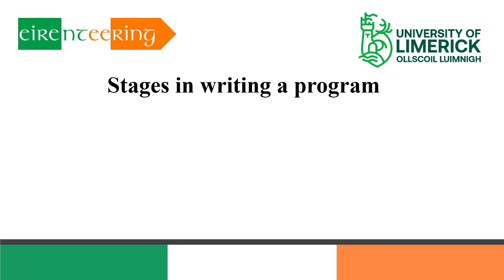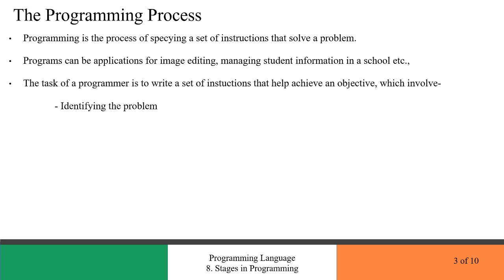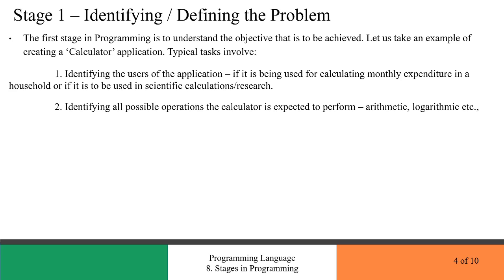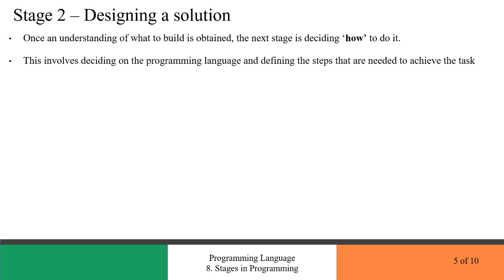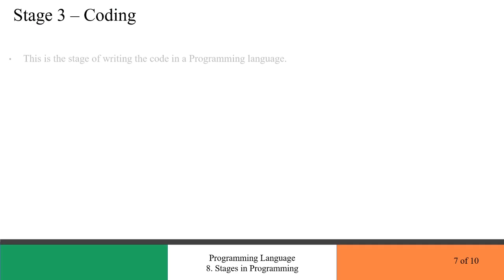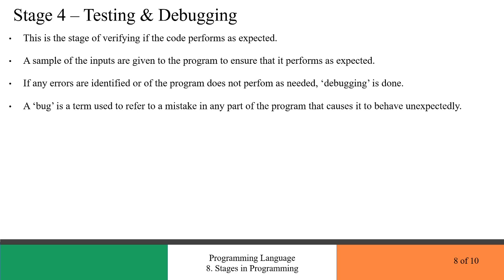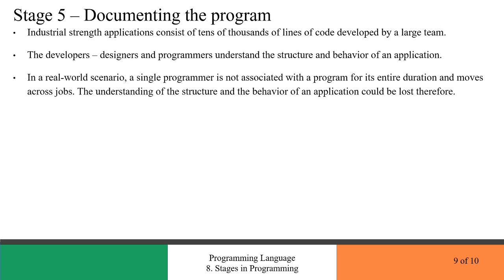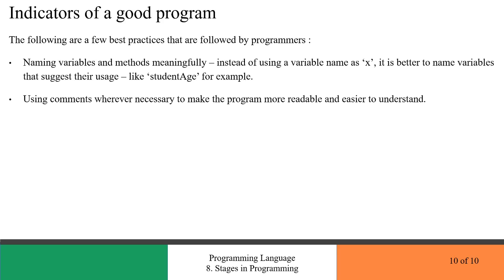CS4141 - Introduction to programming - Lesson 10